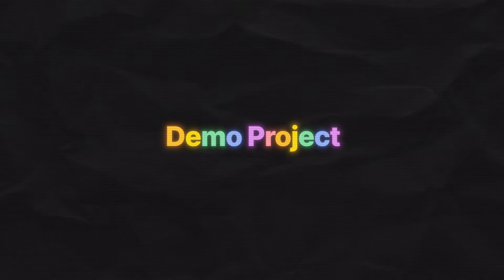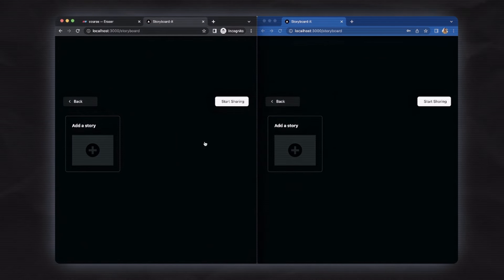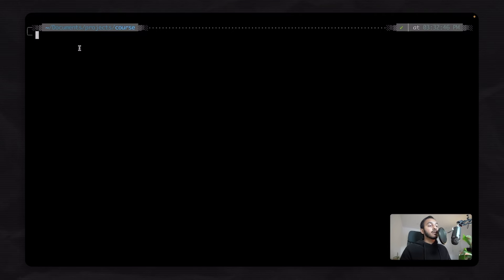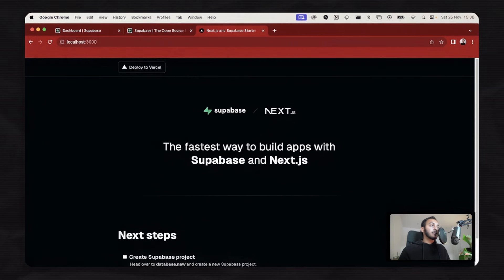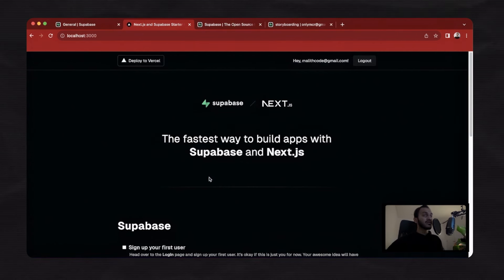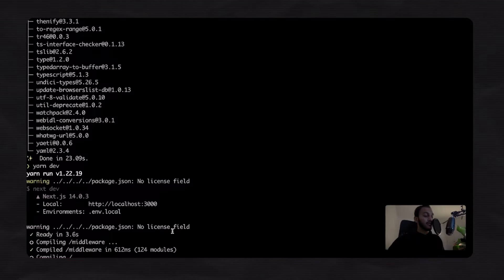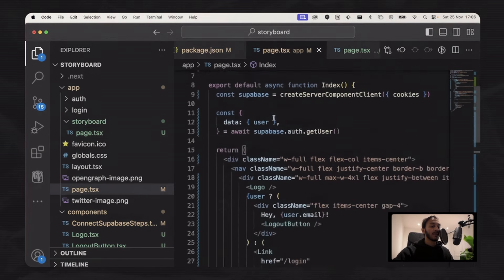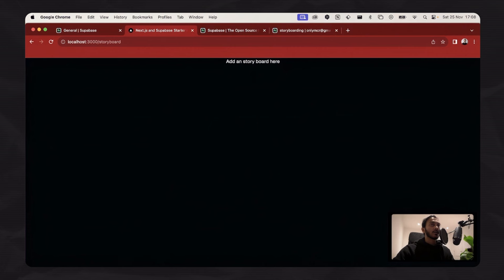Build Realtime Apps with Next.js and Supabase with Tech Lead, Malith Priyashan, Founder of Mindroid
Build a real-time, collaborative storyboard application with Next.js and Supabase along with Malith Priyashan. Malith is a Tech Lead at Alicia Insurance, founder of Mindroid and author of newline course, Real-Time Collaborative Apps with Next.js and Supabase.🐺

In the complete this course, Malith brings his 15+ years of industry experience into a concise course, all focused on efficiently creating real-time applications. This course contains 6 Modules, filled with 18 practical code-along video lessons, and a Bonus Module with 5 addition lessons focused on exploring additional concepts of real-time communication. You'll take a peek under the hood of these features and by the end of the course, you'll be creating real-time applications using Next.js, TypeScript, Tailwind CSS, and Supabase.

Start now, in this video, by setting up your Next.js project with Supabase, building the application homepage and story page with Tailwind and Next.js.

By the conclusion of the entire course, you will have mastered:

✨ How to Integrate Supabase Realtime with Next.js
✨ RLS in Supabase Databases
✨ Realtime Multiplayer Feature
✨ Understanding Long Polling
✨ Exploring WebRTC, Websockets, and SSE Under The Hood

This comprehensive YouTube tutorial and full course, Real-Time Collaborative Apps with Next.js and Supabase, is crafted by \newline. We bring to light the advanced techniques that typically take years to learn in top tech firms.